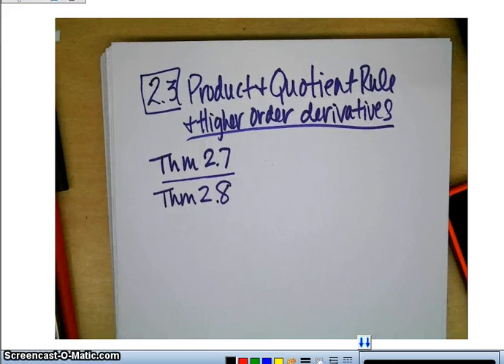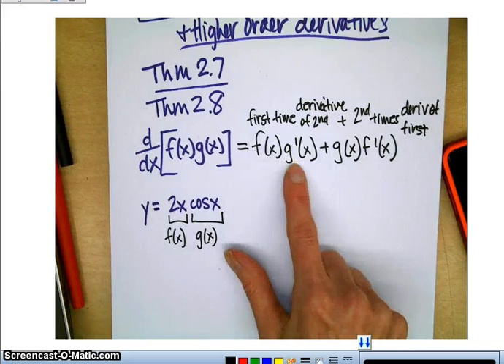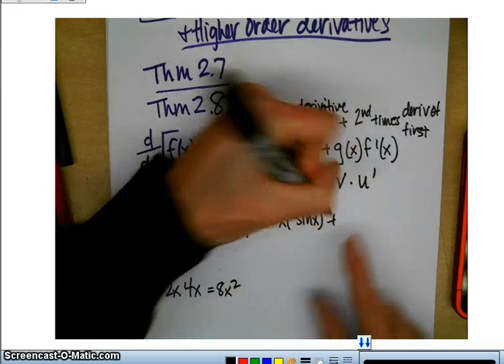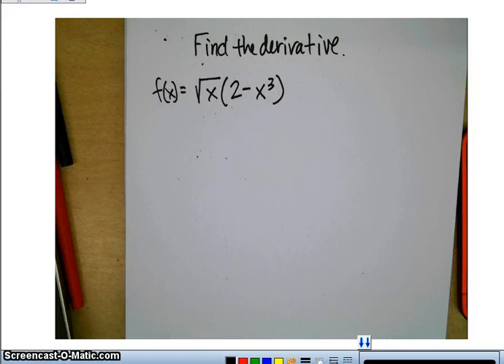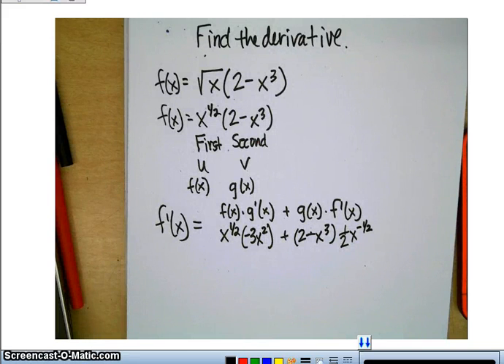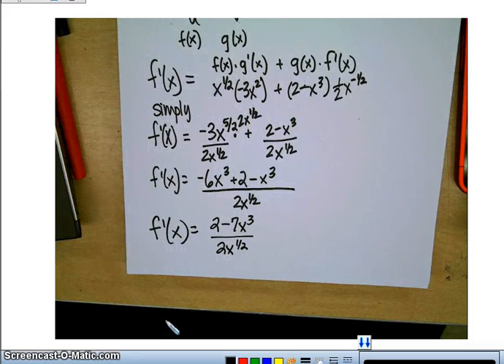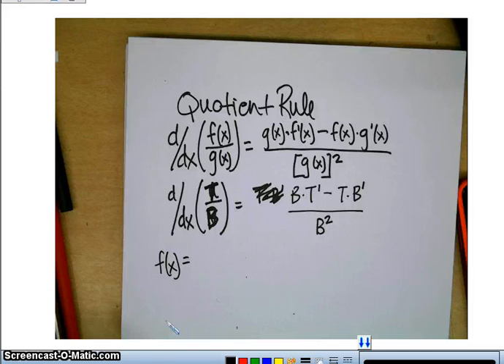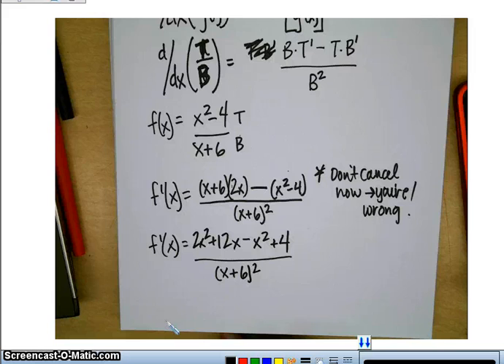2 3 Product and Quotient Rule